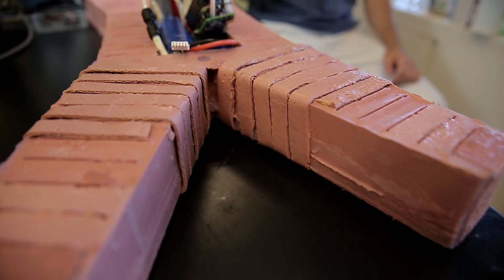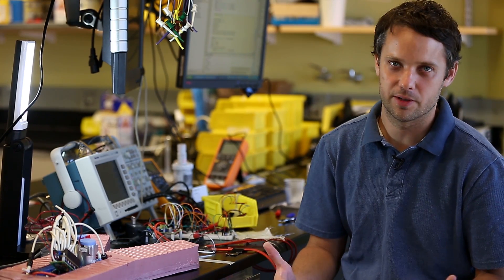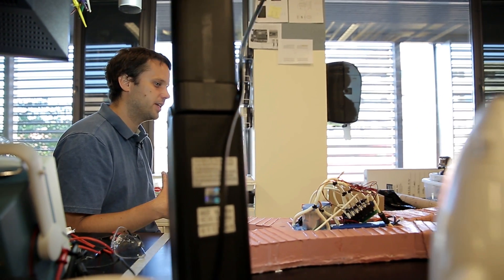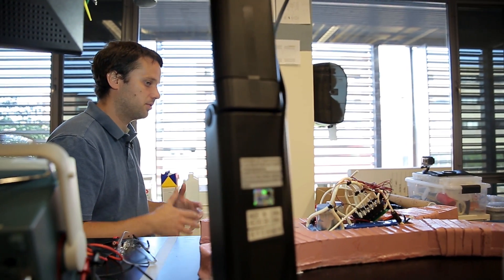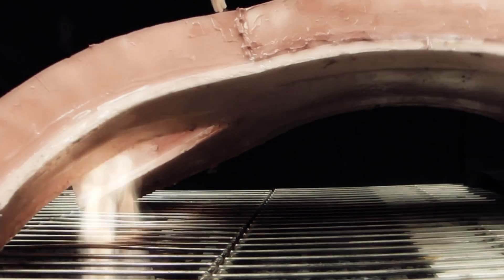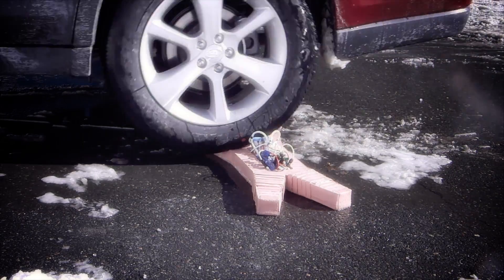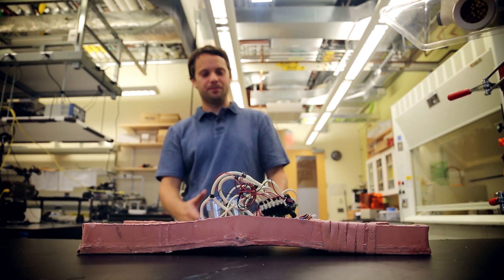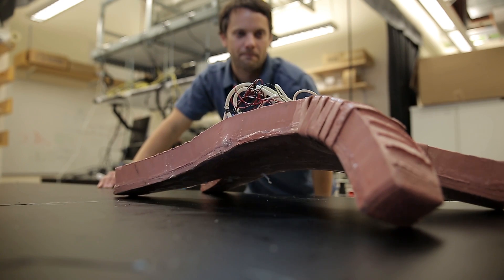Untethered soft robot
Engineers at Harvard’s School for Engineering and Applied Sciences and the Wyss Institute for Biologically Inspired Engineering have developed the world’s first untethered soft robot – and demonstrated that the quadruped, which can literally stand up and walk away from its designers, can walk through snow, fire and even be run over by a car. The hope is that such robots might one day serve as a search and rescue tool following disasters.